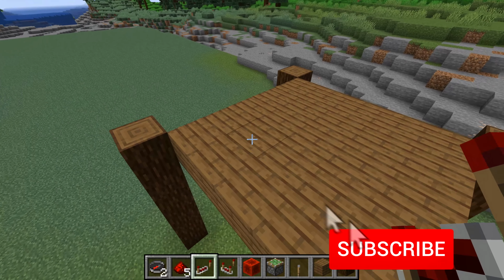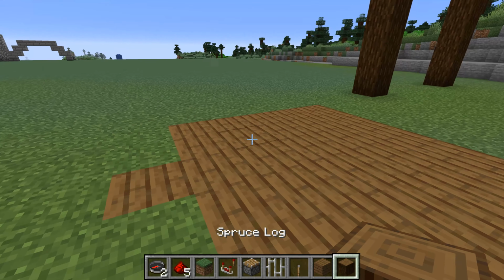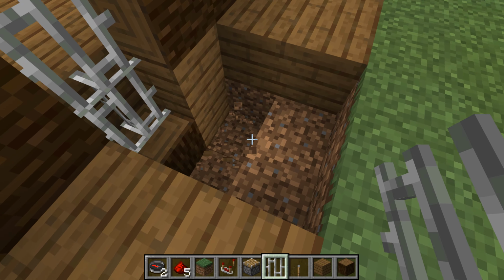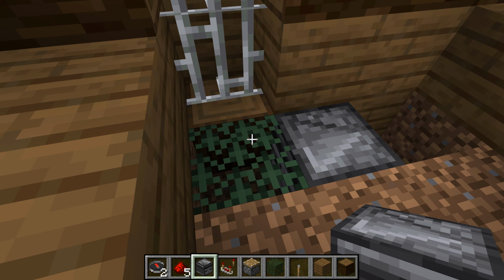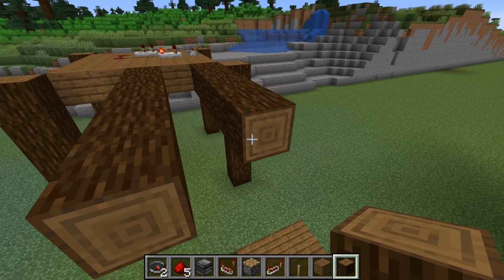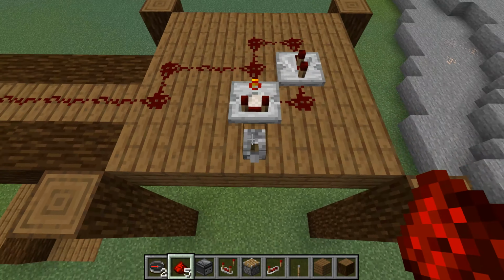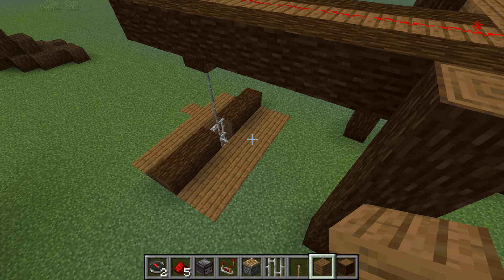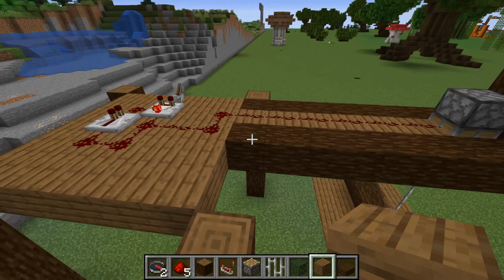Gundahar Tutorials - Moving Saw Blade - Minecraft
Welcome all!
Minecraft is a beautiful game... but very static. Having the one or other element which can be moved is quite a fun addition. This time: A moving saw blade for your sawmill! Enjoy

Materials, which you will need:
- 2 Pistons
- A bit of redstone
- 1 comparator
- 3 repeater
- A leave block